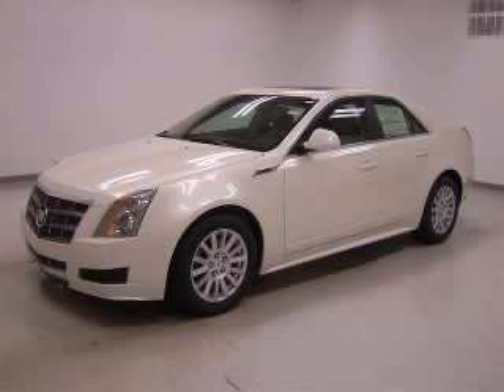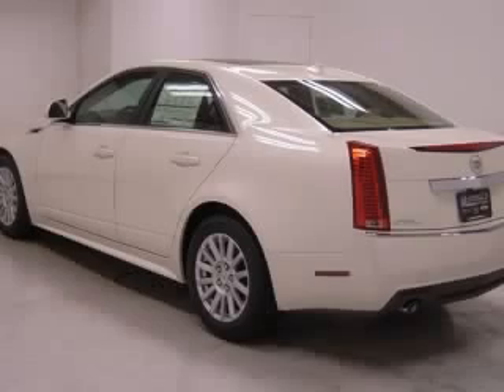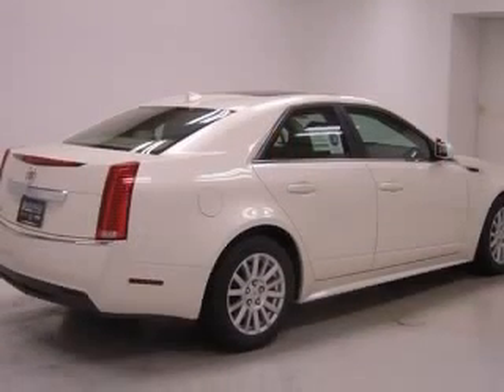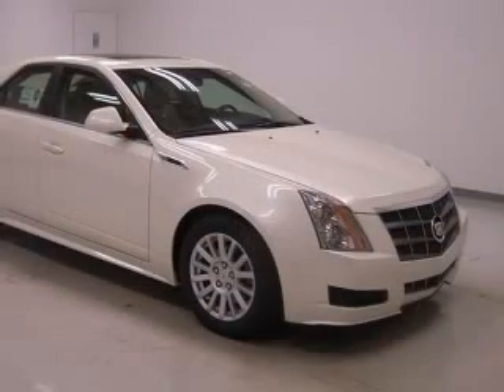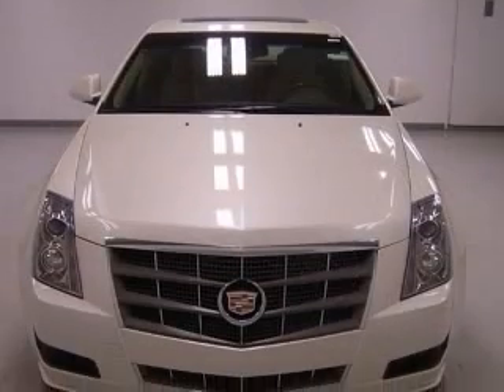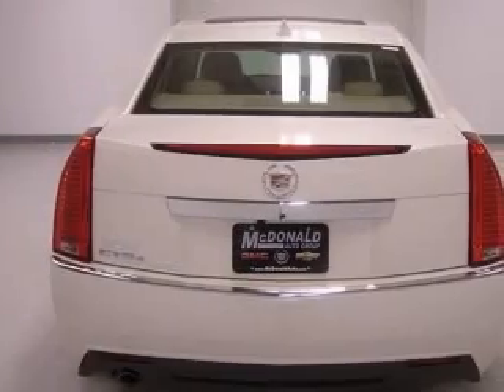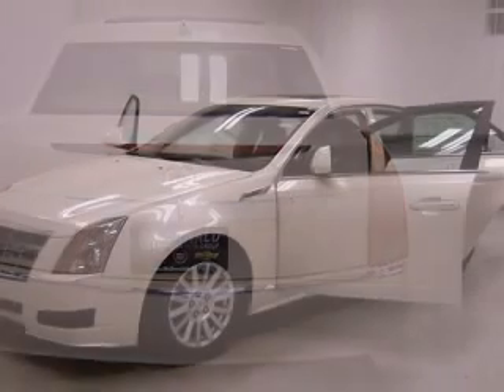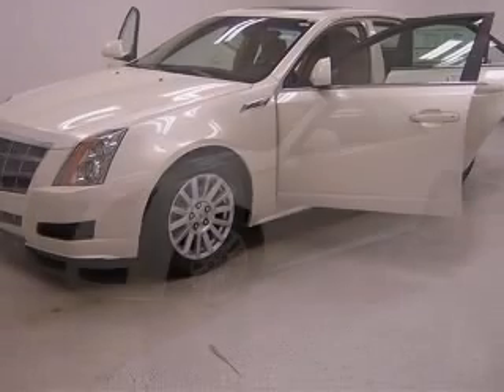2011 Cadillac CTS McDonald GMC Cadillac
2011 Cadillac CTS Luxury
Engine: 3.0L V6
Trans: Automatic 6-Speed
Color: White Diamond Tricoat